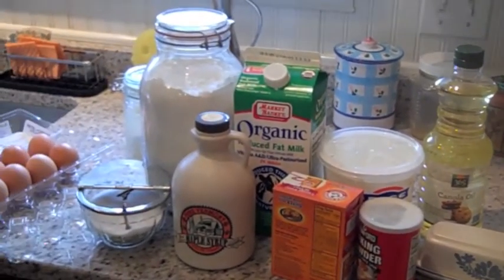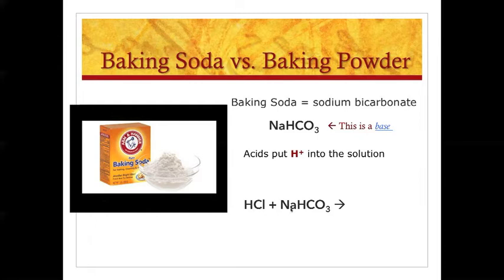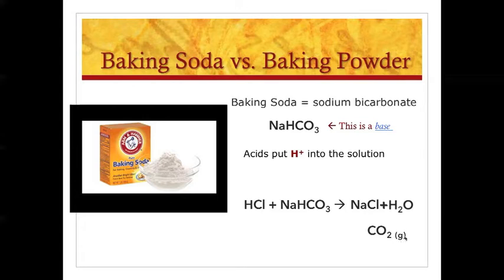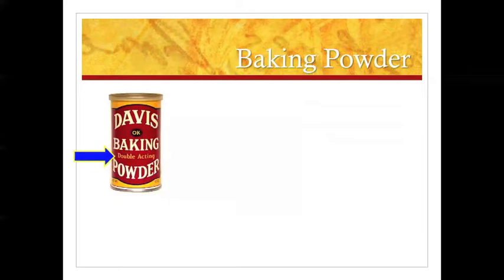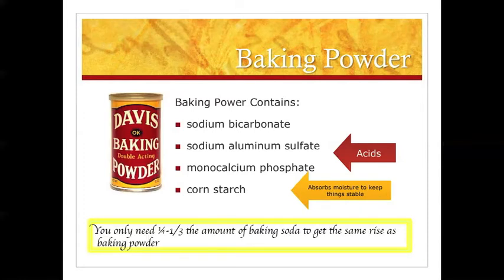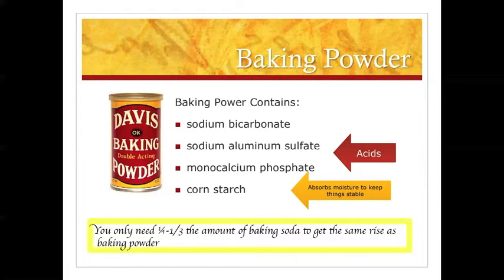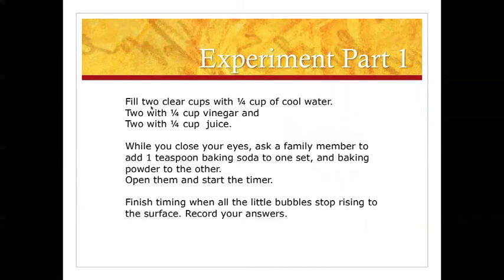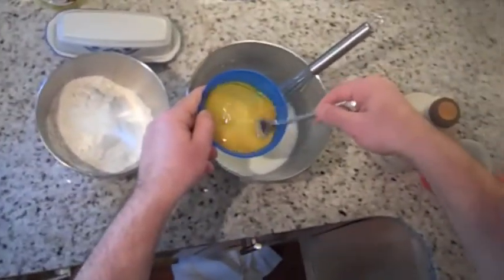Kitchen Chemistry Pancakes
This describes an experiment I'd like you to try in your kitchen to see the difference between baking soda and baking powder.  It is an acid-base reaction that produces the "rise" or fluffiness in the pancakes